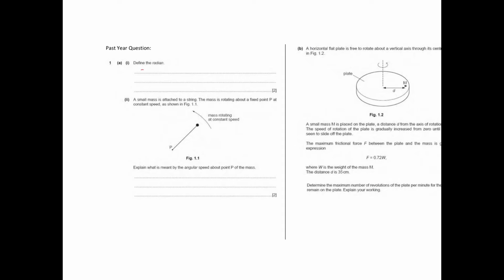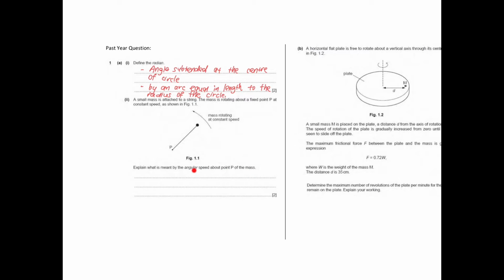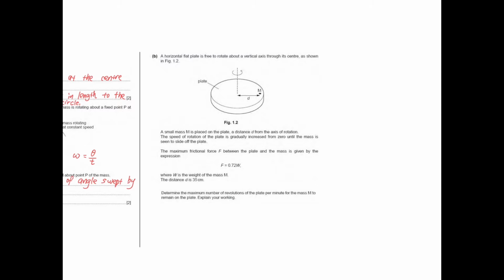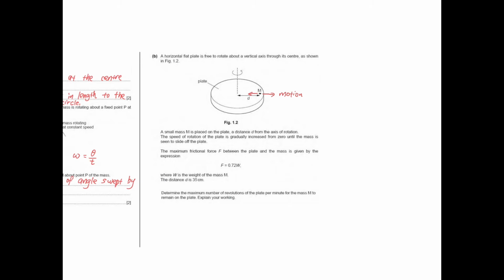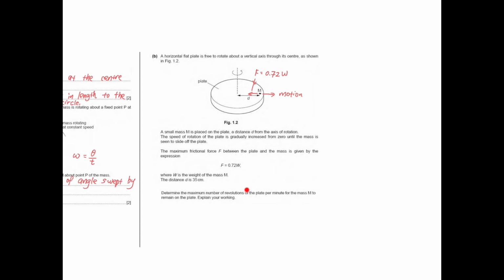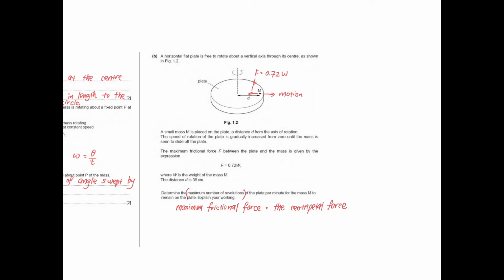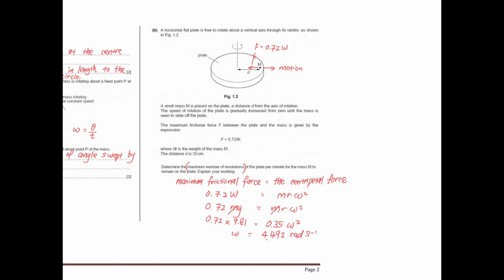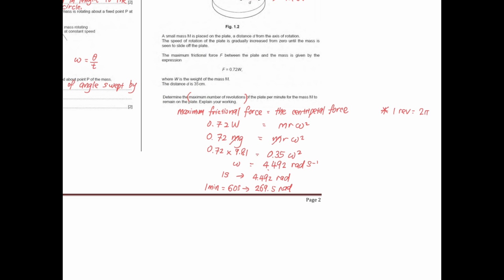9702 Physics A2 Chapter 1 Motion in a circle (Part 2)